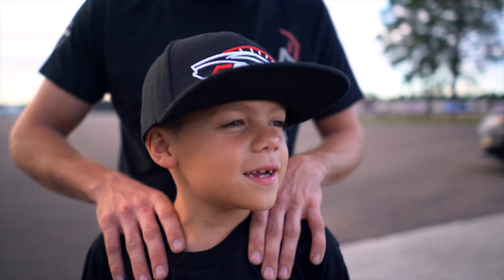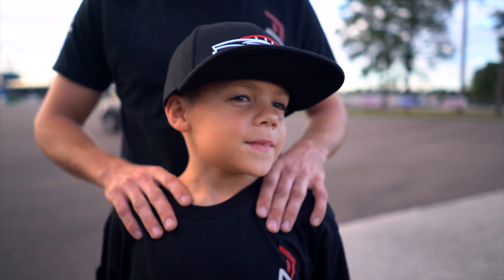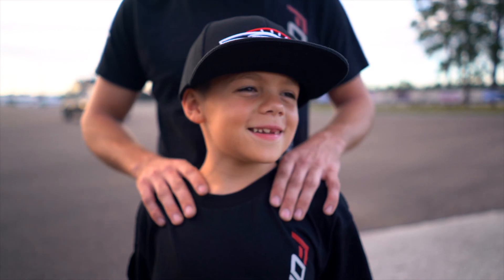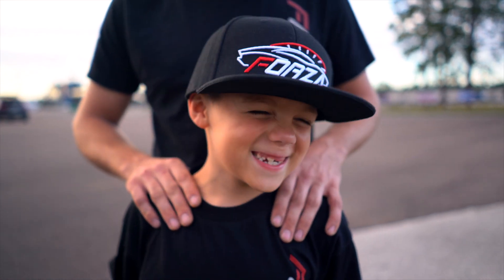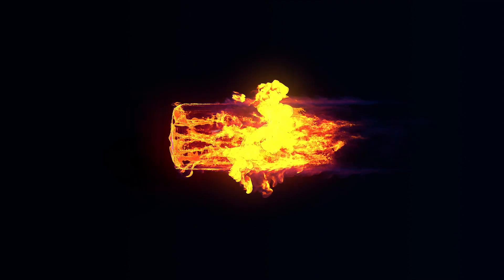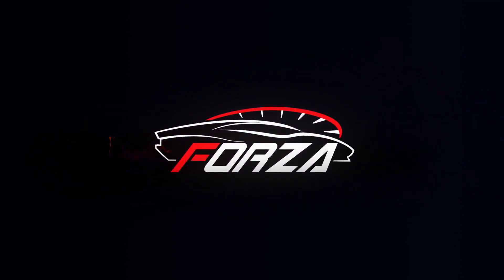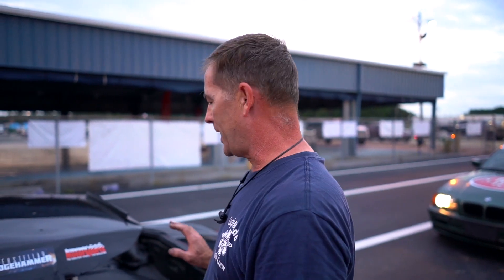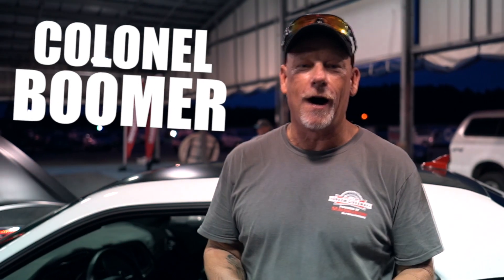Don Garlits Drives 1000HP Hellcat Redeye!!! (Forza Tuned)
Don Garlits the man known as "Big Daddy" or also called the "Father of Drag Racing" takes a Forza Tuned 1000HP Hellcat Redeye down the drag strip!

From European exotics such as Lamborghini, Ferrari, Maserati, McLaren, Bentley, Rolls Royce, Aston Martin, Mercedes, AMD, Porsche, and Audi, to domestic hot rods like the Dodge Challenger, Demon, Jeep Trackhawk, Chevrolet Corvette, Camaro, and Ford Mustang, Forza Tuning & Performance offers a much better alternative to the dealership experience for factory scheduled maintenance, tune ups, brake work, major repairs, pre-purchase inspection (and many other things), as well as the possibility of twin turbocharger and supercharger packages.

Forza’s investment in the latest diagnostic and tuning equipment (including access to a DynoJet All-Wheel Drive In-Ground Dynamometer) make them a sure bet for all your exotic and high-performance vehicle needs, as well as an upgrade to the dealership experience for all your factory scheduled maintenance and general vehicle repair. Since the Exotic Car Doc is based out of the Clearwater location, he has direct oversight of virtually every repair performed. Most days, he pitches in and handles part of the workload; while making himself available to clients and perspective clients while running the business.

Edited and Filmed by Hartin Media Group